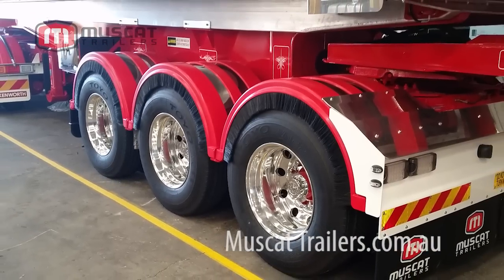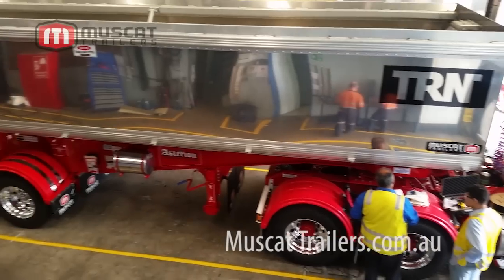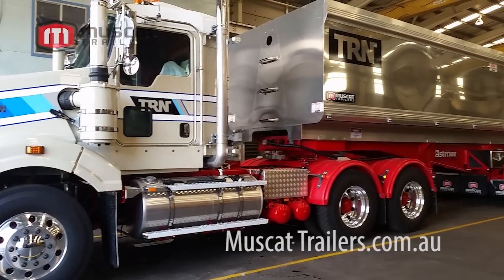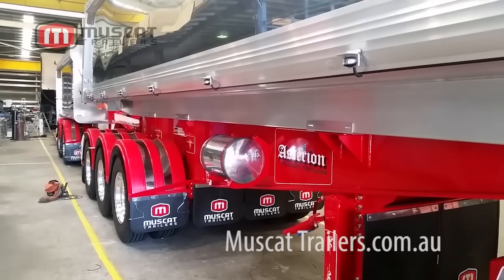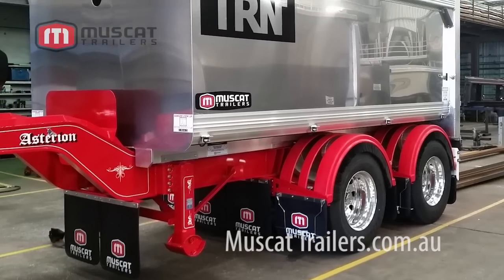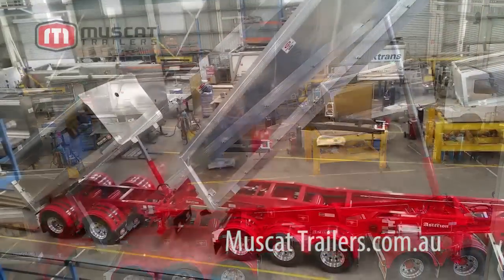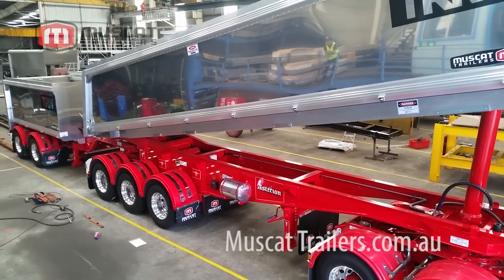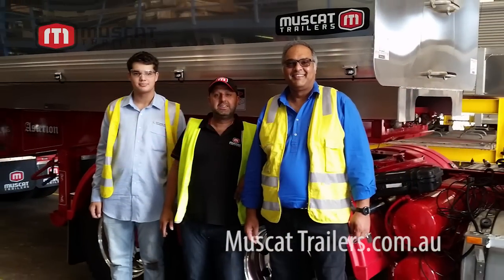PBS Tri Bogey Trailer - Muscat Trailers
The vehicle combination shown here is the first of it’s in kind for Tippers on NSW Roads.

It’s a performance Based Standard or PBS vehicle.

It’s a Tri Bogey B Double configuration.

This vehicle was built for TRN who are based in Spring Farm NSW.

 It’s been designed to cart aggregates.

 It’s been built to work on General Access Roads at a maximum of 50.5 tonne. This means it can go anywhere.

Under HML  Level 2 it can carry a gross combination of 61 Tonne.

 Muscat has been involved in manufacturing PBS vehicles since 2010, so if your thinking about increasing the productivity and safety of your fleet give us a call. We are specialists in the PBS scheme.